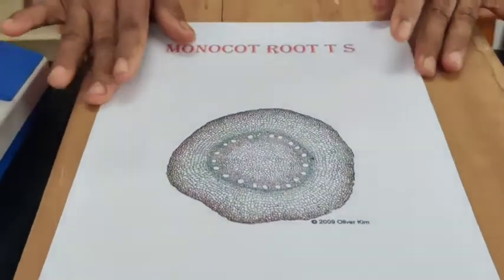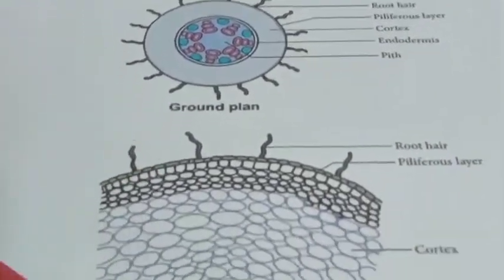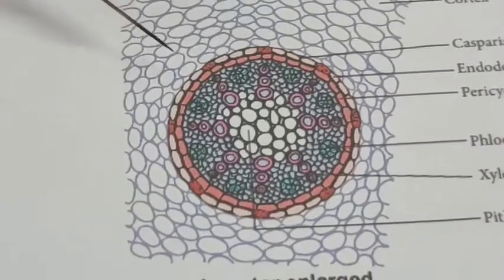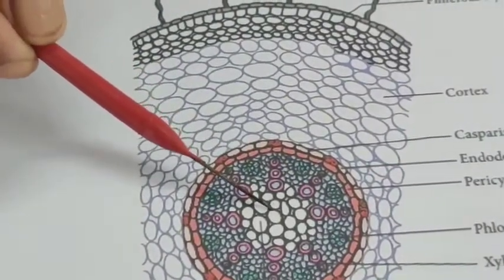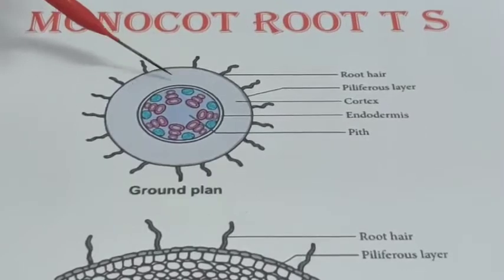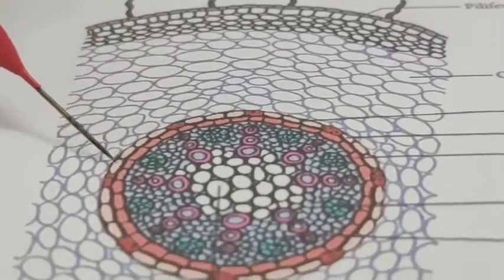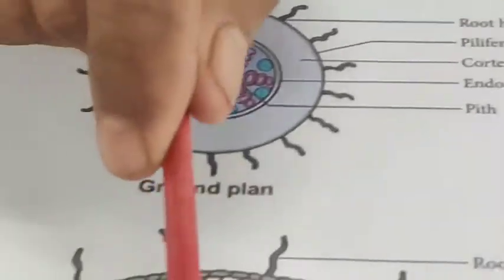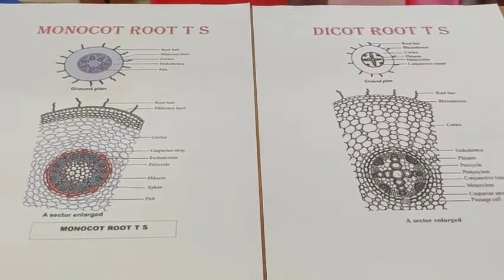Slide Preparation Of Monocot Root T S